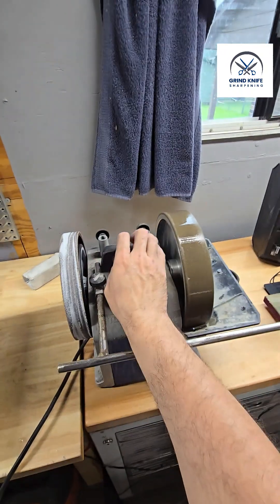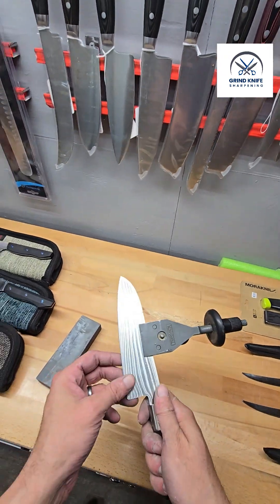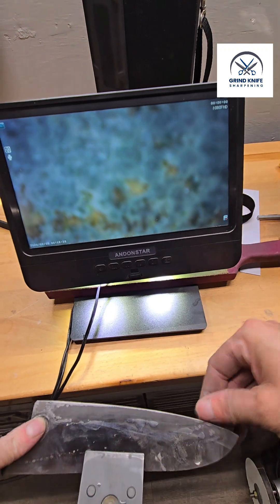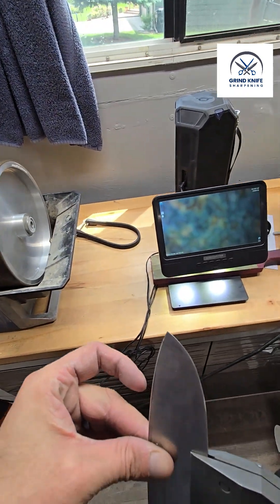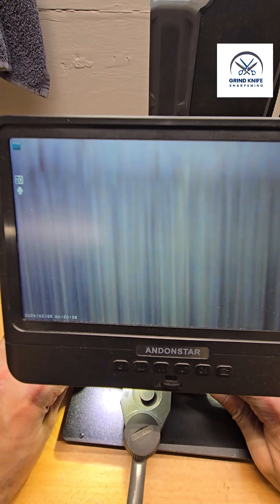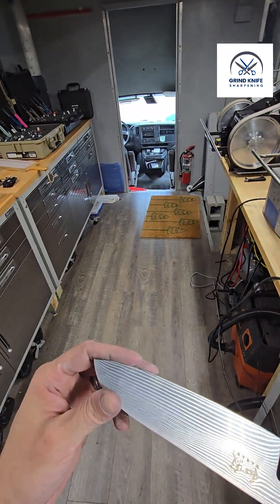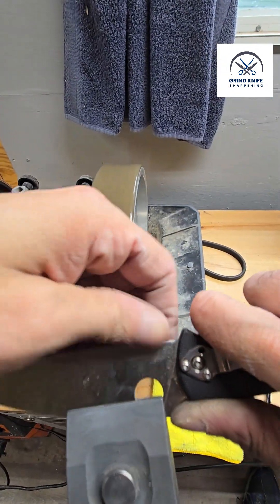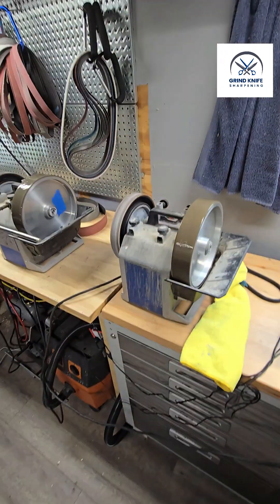Resin Bond Diamond Wheels on Tormek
@GrindKS1 Ryan with Grind Knife Sharpening

Today, we are looking at resin bond diamond wheels on running on a 10" wet grinder like a Tormek. This will demonstrate the effectiveness of these wheels even on low-speed grinders. We will also stop thru the sharpening process to look at our edges at each stage of the sharpening process to verify what we are doing to the steel!

Follow on Social Media Platforms - Facebook and Instagram

Sharpening training on the Tradesman Apex or Tormek machines in-person or virtual are available as well.